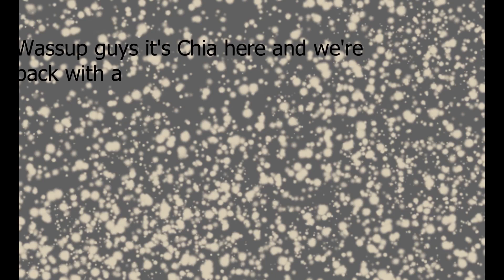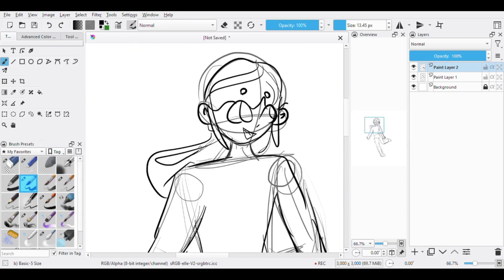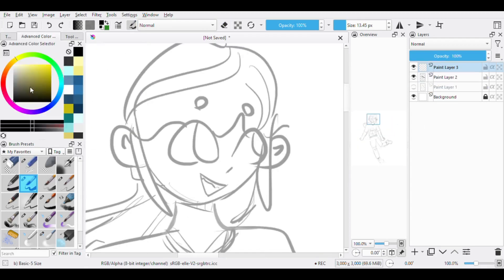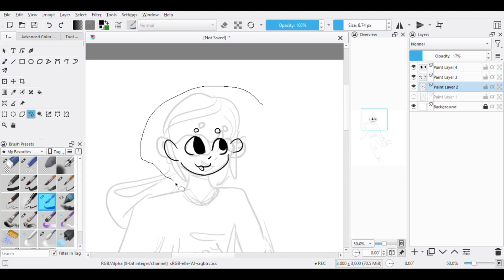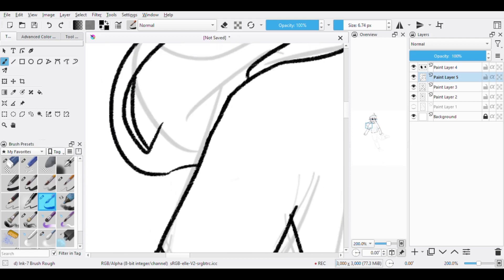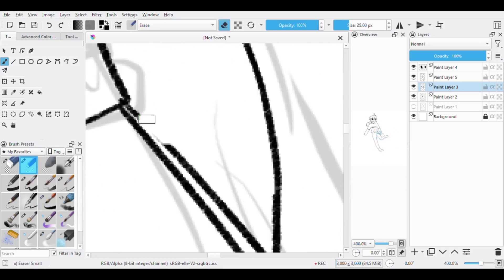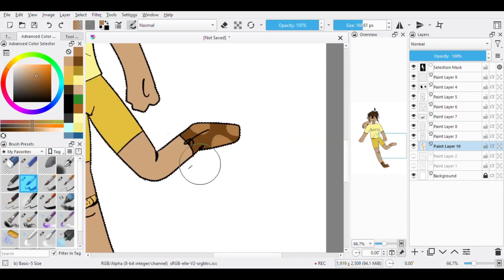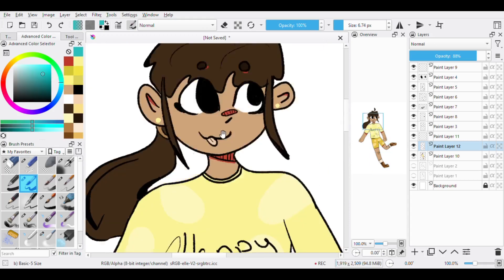Request + human drawing tips and tricks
Program: Krita